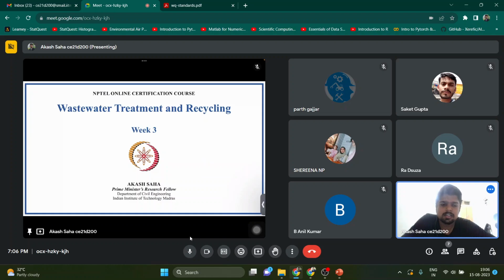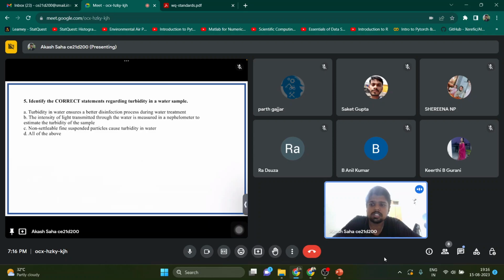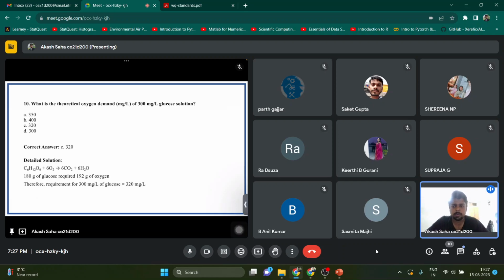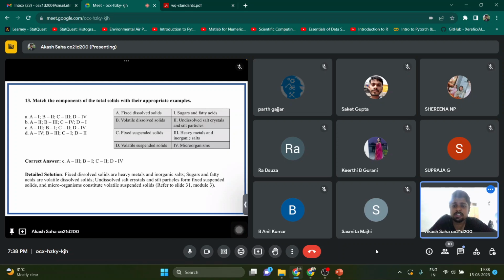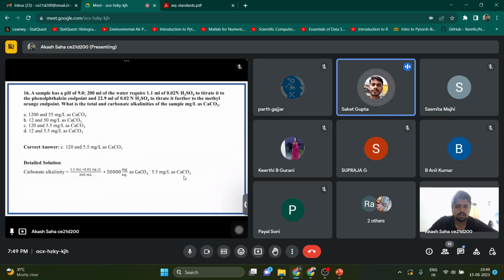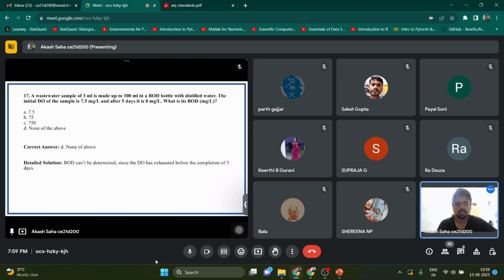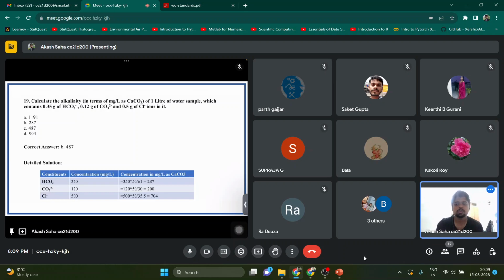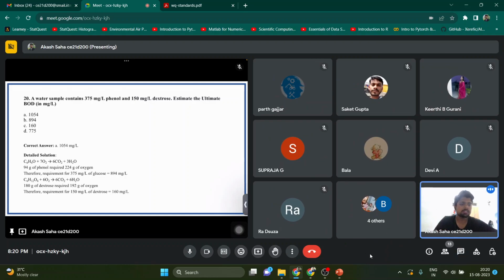Week 3 - Wastewater Treatment and Recycling - Problem Solving Session